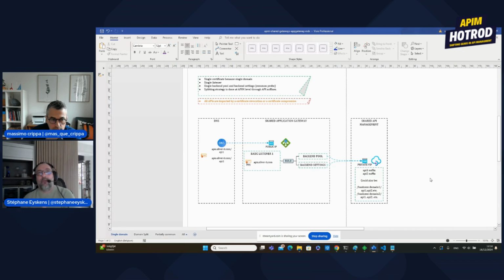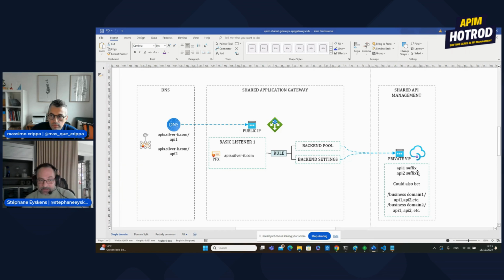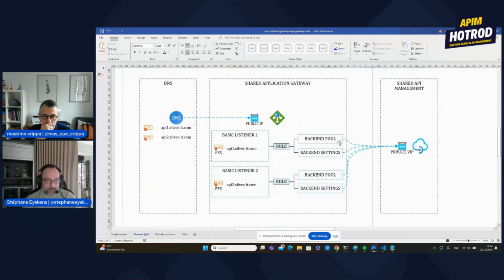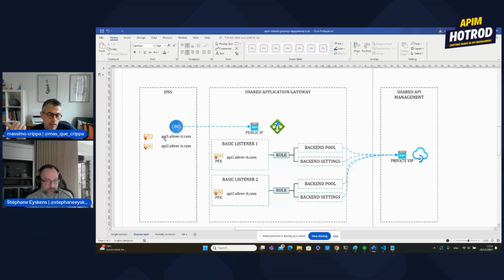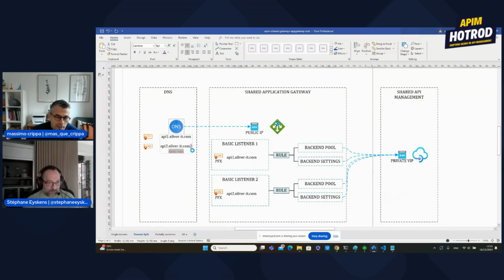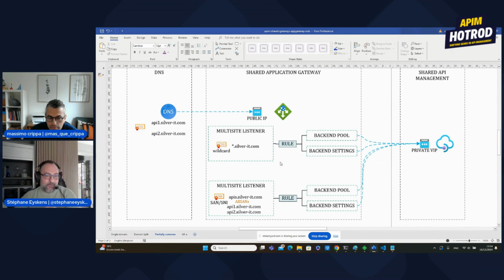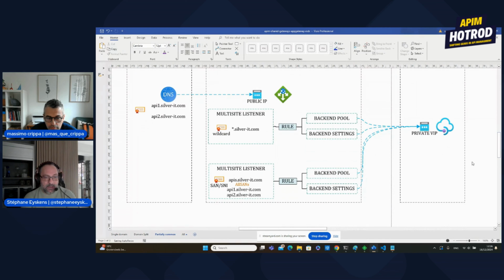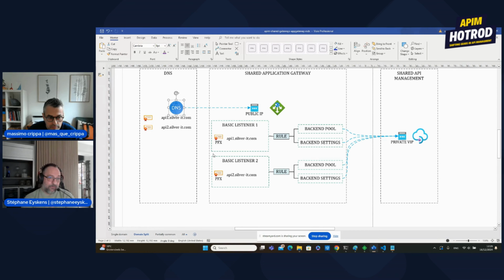APIM Hotrod EP19 - Exposing a shared APIM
In this episode, we explore how to expose assets from a shared API Management to the outside world. We'll dive into the available options, discuss the pros and cons of using a single domain versus multiple domains, and provide insights to help you make the right choice for your scenario.